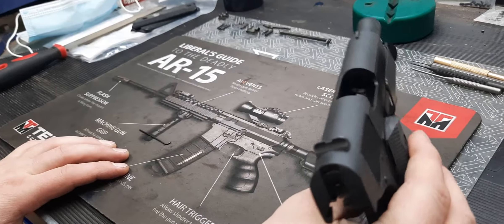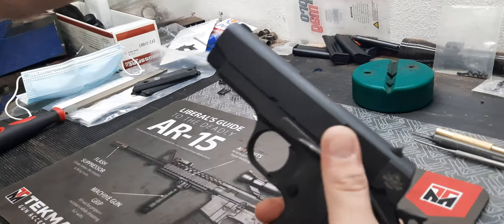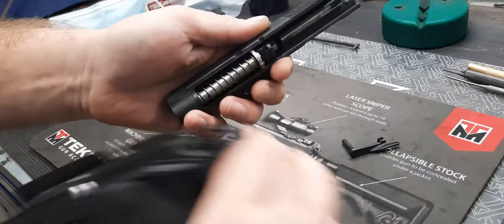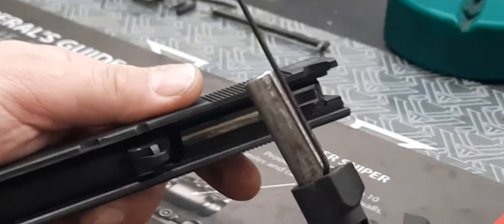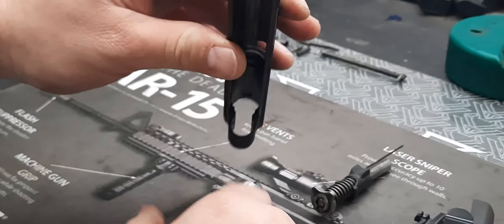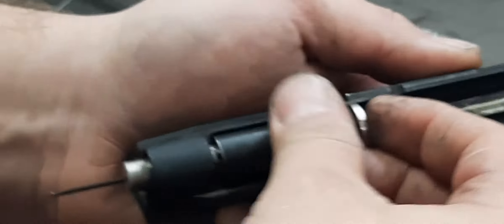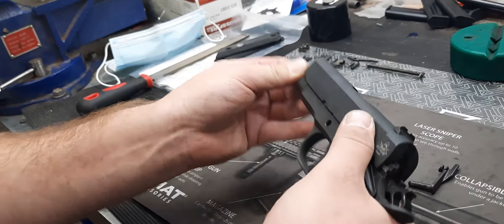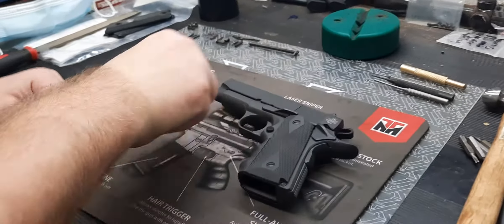take down rock 1911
takedown rock Island  sub compact 1911